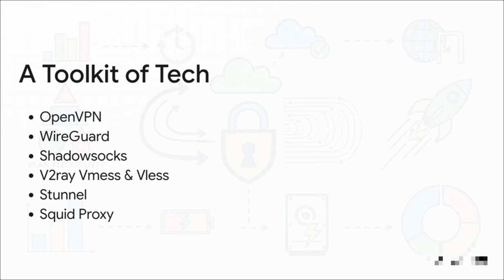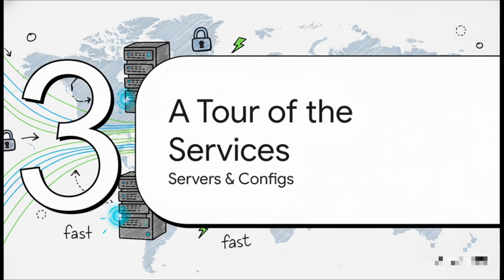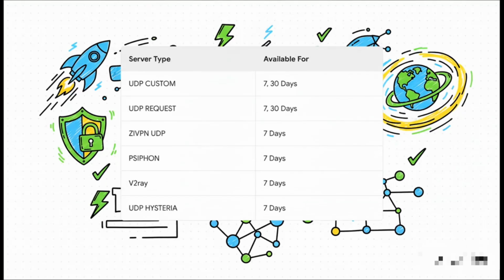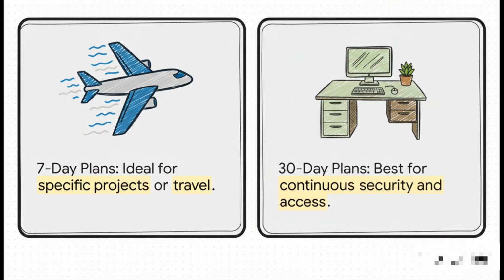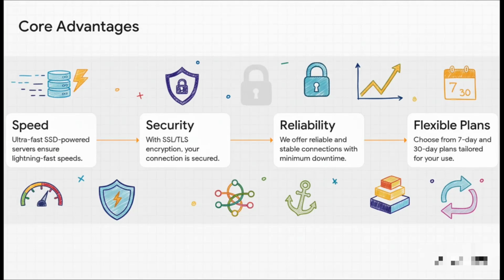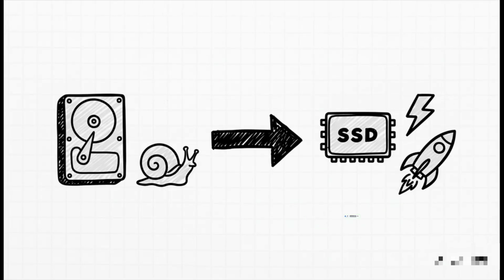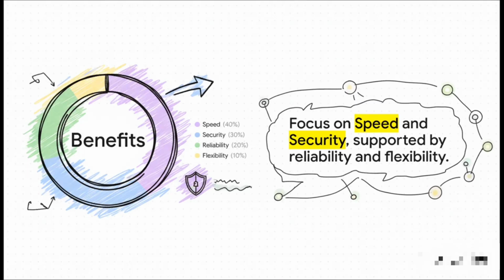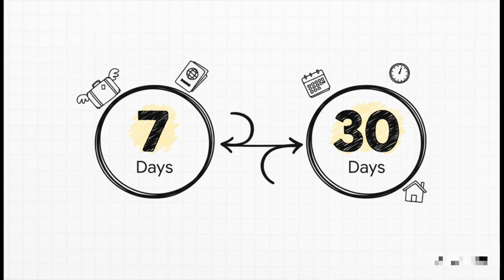Premium High-Speed VPN & SSH Servers | Get Secure 7 & 30 Days UDP Custom Files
In this video, discover how UDPCustom provides premium, high-speed VPN and SSH services designed for both speed and security. Learn how to create your own 7-day and 30-day premium accounts, download high-performance UDP Custom files, and experience secure browsing with top-tier encryption. We’ll guide you through each step — from account creation to importing your configuration files — ensuring you get the fastest and most stable connection possible.

▶️ 125tech.online